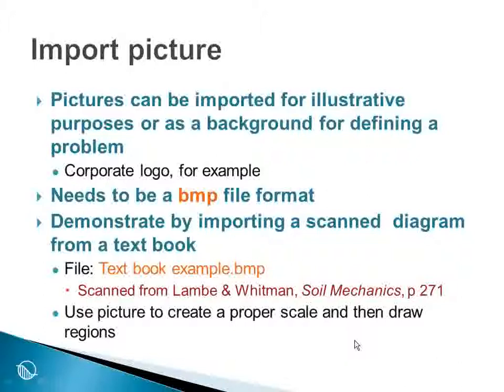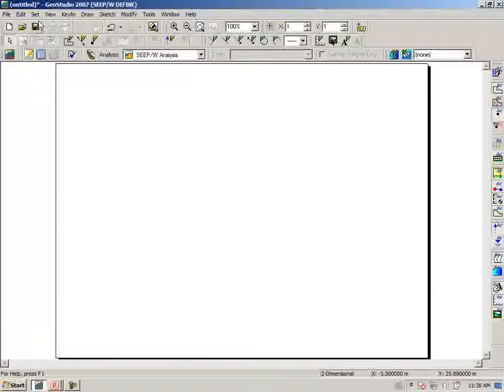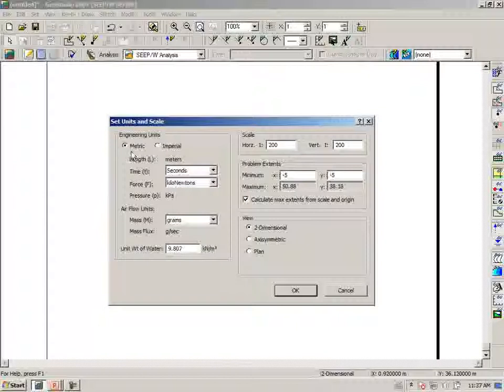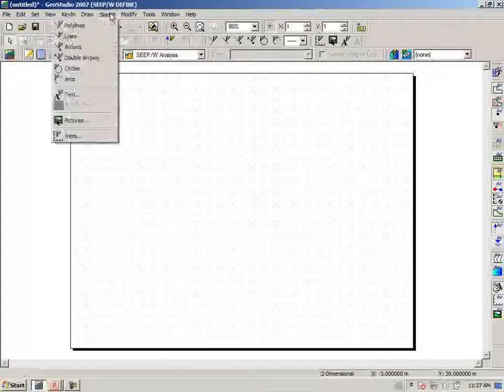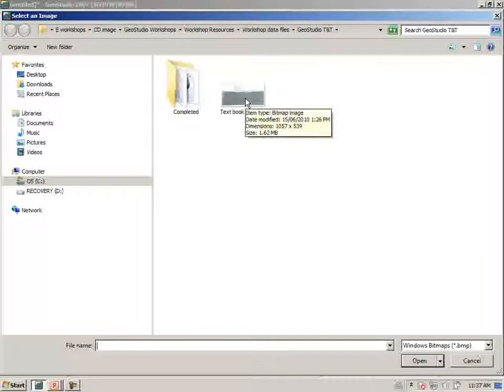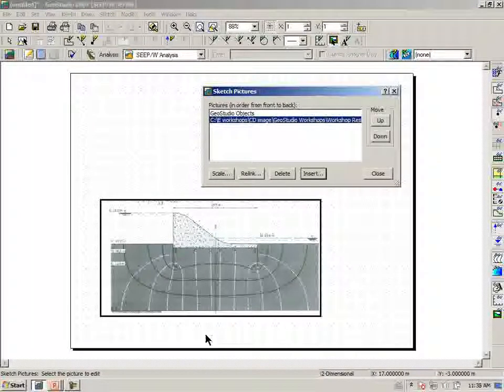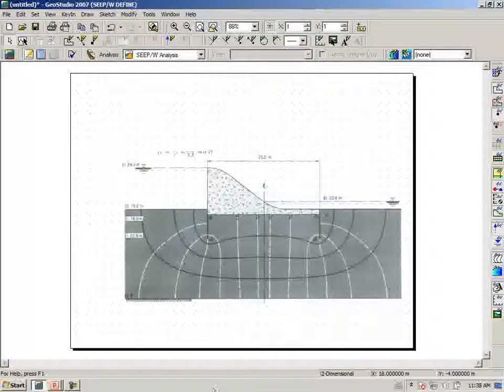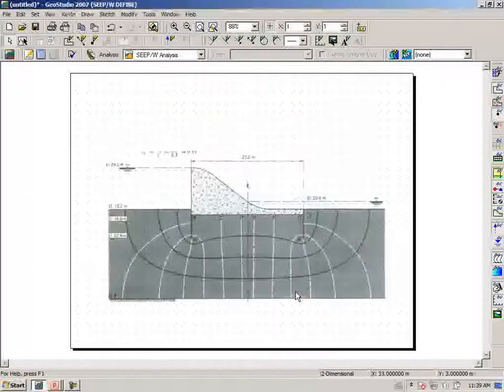2 1 Import Pictures Online Workshops General Tips and Tricks GEO SLOPE International Ltd FLV Flash Video Format